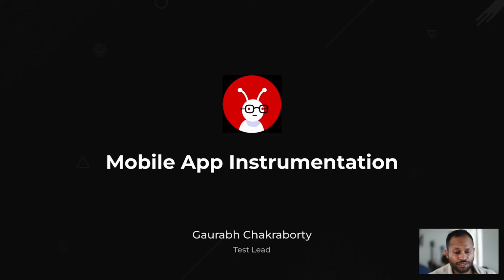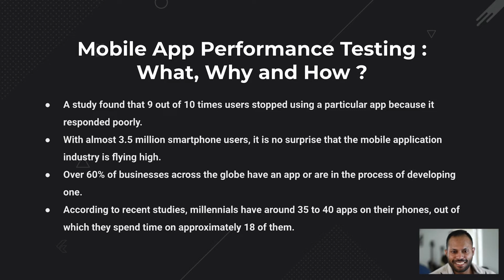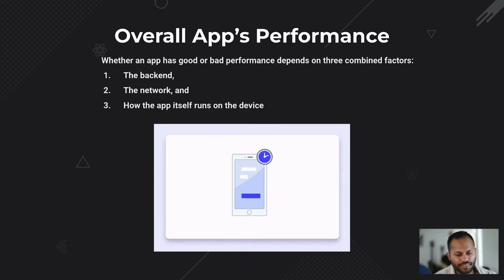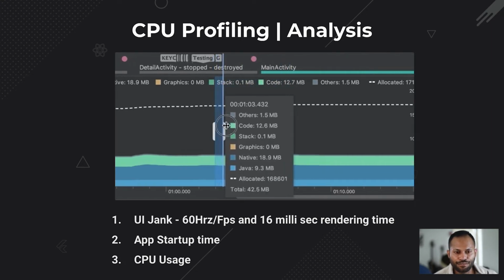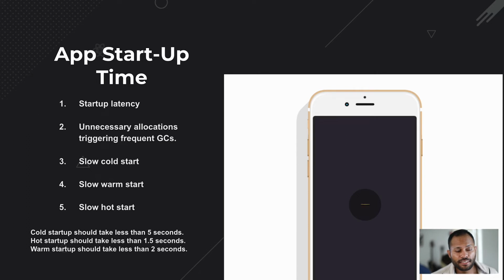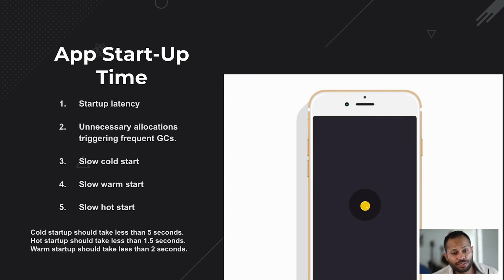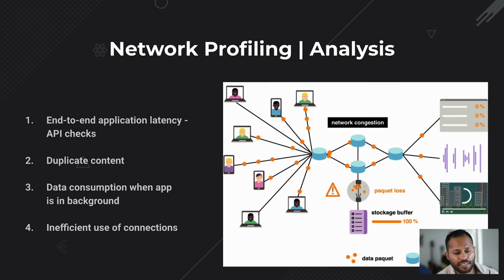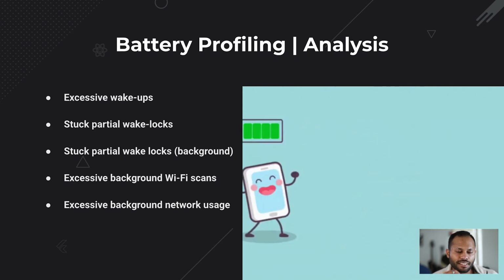Mobile App Instrumentation by Gaurabh Chakraborty | GeekSpeak | GeekyAnts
With a majority of users using mobile as their primary device, to browse the internet, the need for mobile applications to perform well is now more than ever. In this GeekSpeak session, Gaurabh talks about the various factors that are important to mobile apps, how they affect the performance of the apps and what can be done to fix those, for a delightful experience.